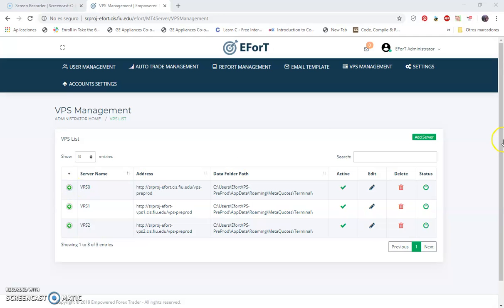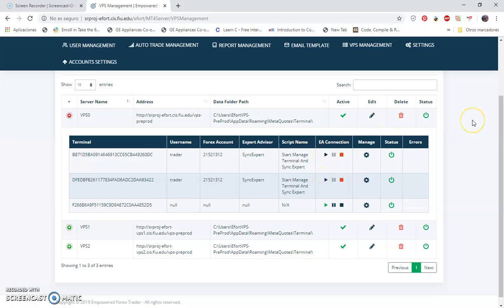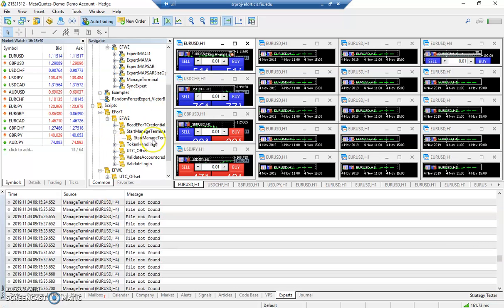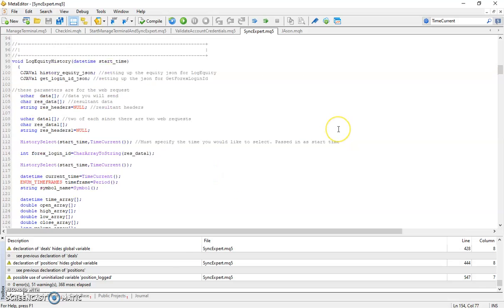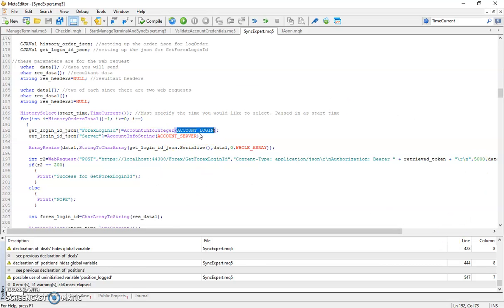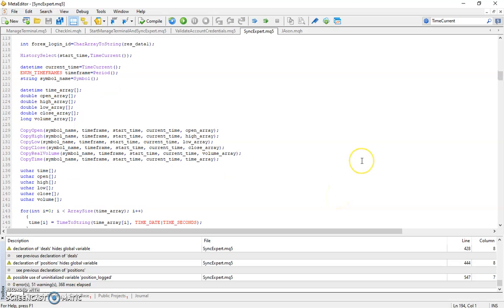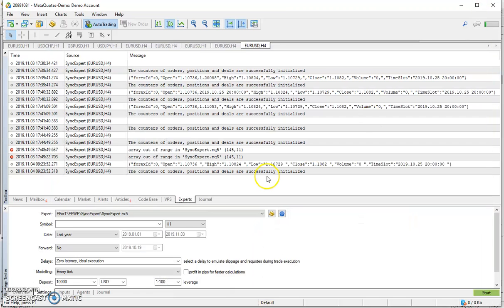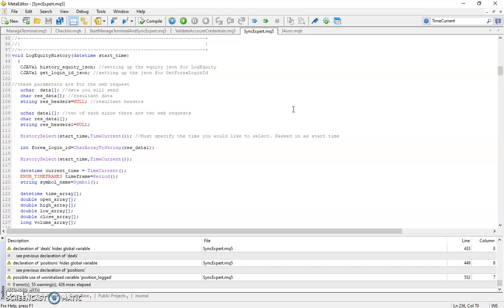FIU SCIS-Fall2019-EFWE-SyncExpert explanation